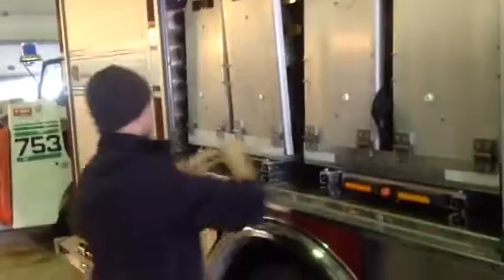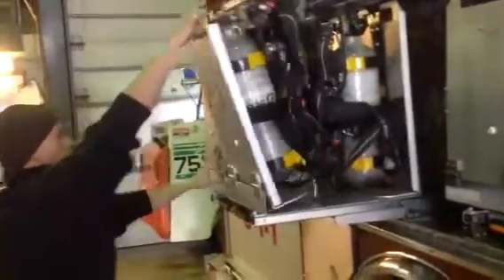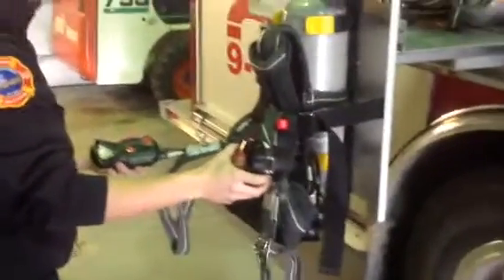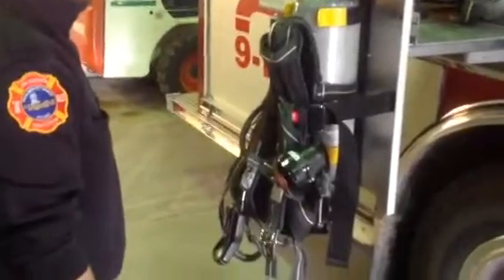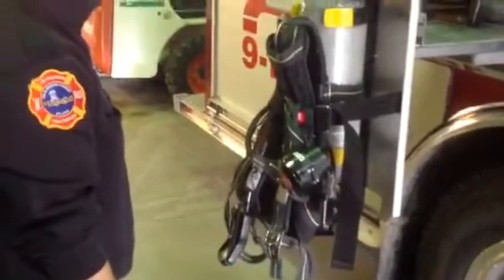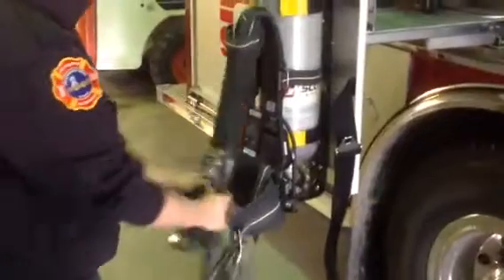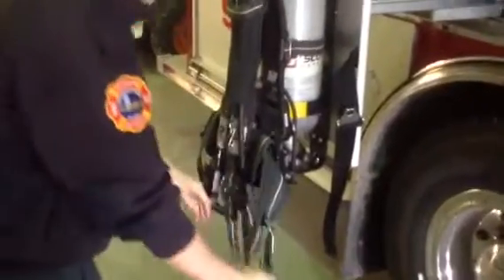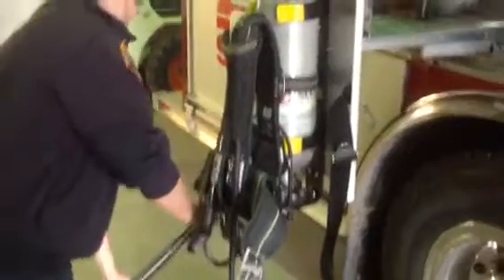Fire truck SCBA storage